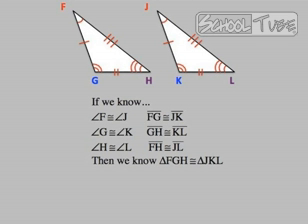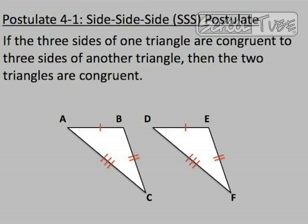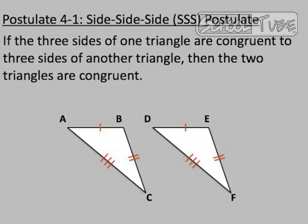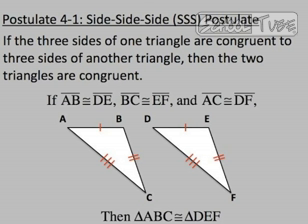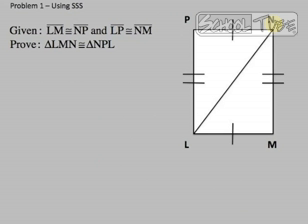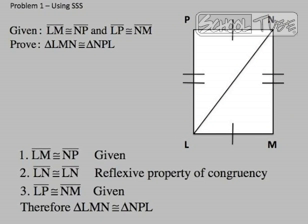4 2 Triangle Congruence with SSS and SAS Video 1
Video made by mathmeij.